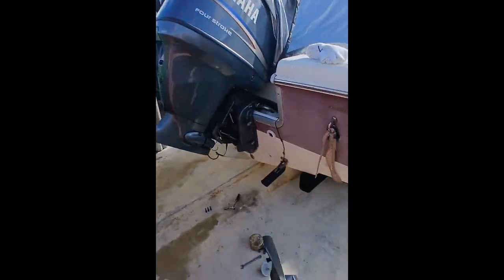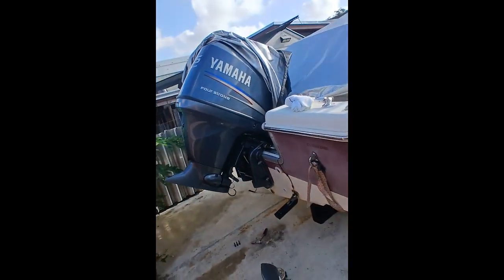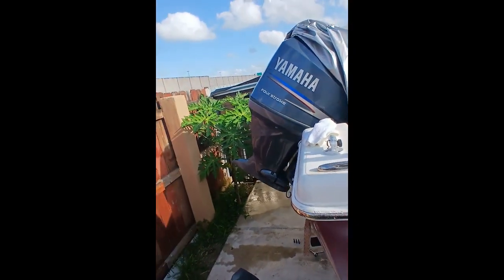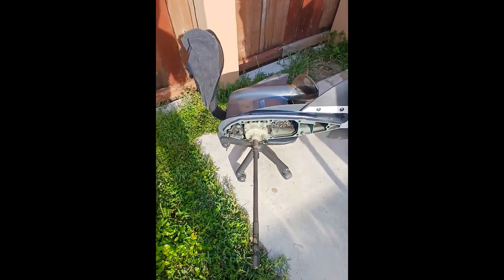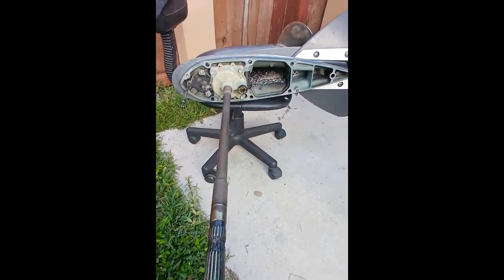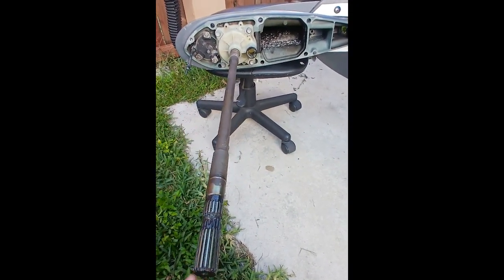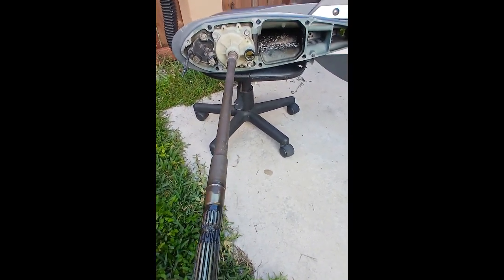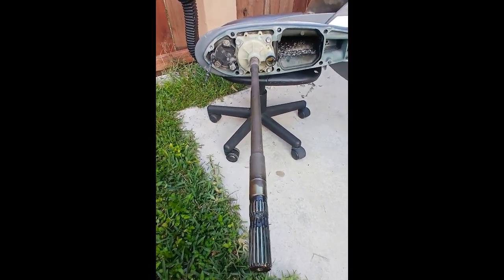Yamaha 115 hp squeaky noise when ruining idle. ep#92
Yamaha 115 hp squeaky noise when ruining idle